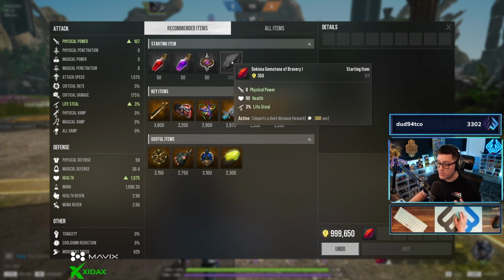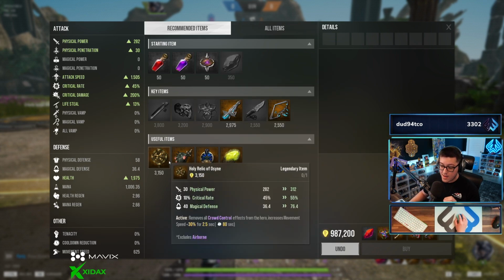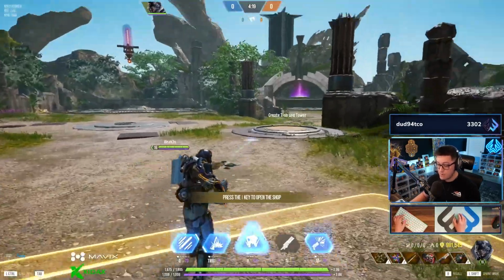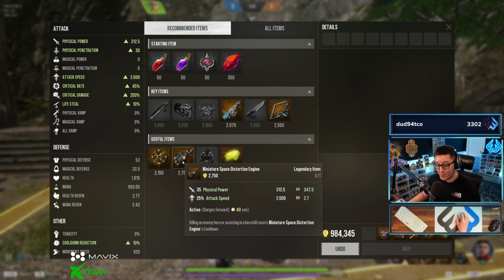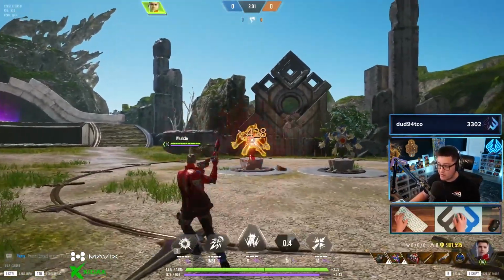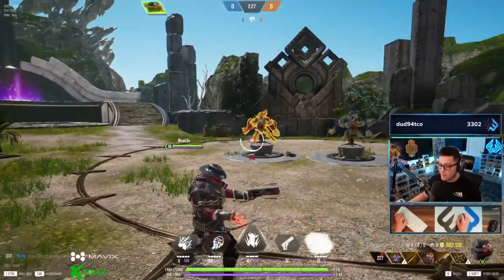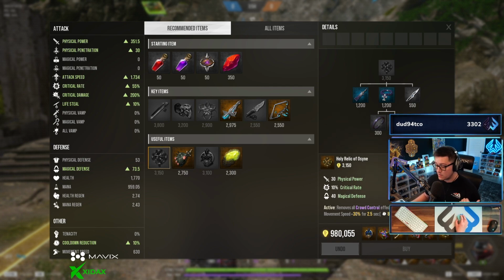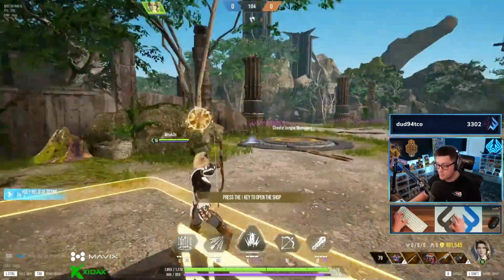BUILD GUIDE FOR RANGERS - SCUD, SHADE, COLT, EVELYN - OVERPRIME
Going over the builds for Rangers in Overprime!

If you're in need of a quality chair, check out Mavix
$55 Off With Code Weak3n